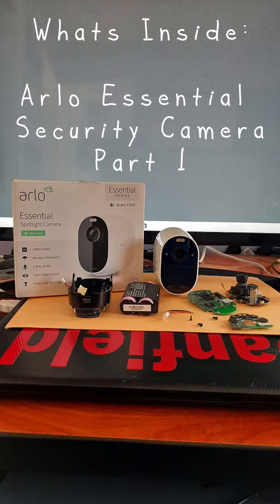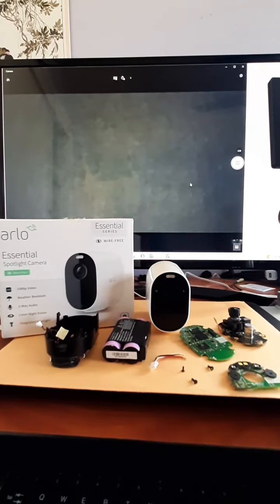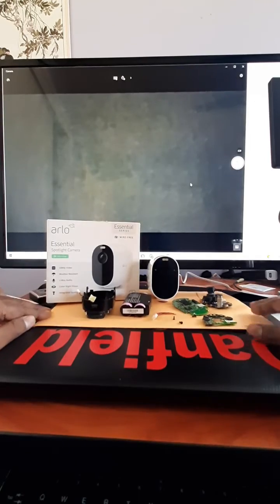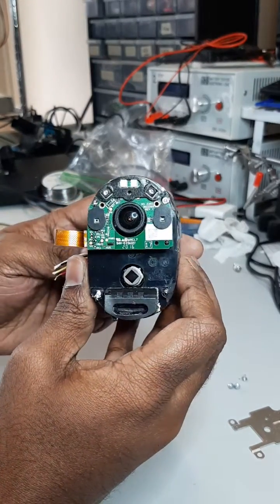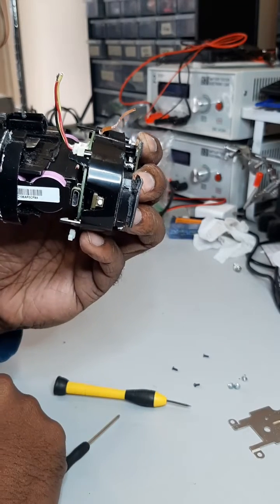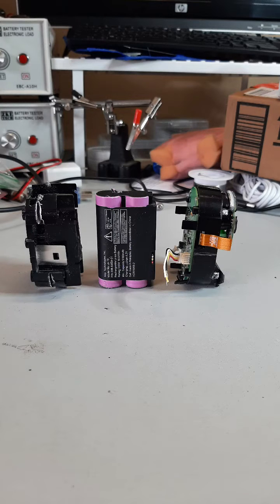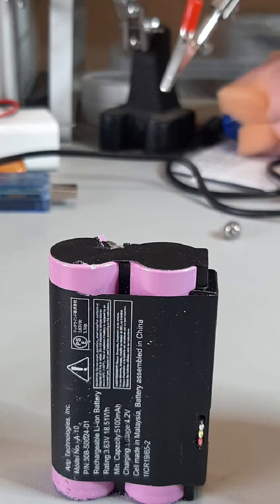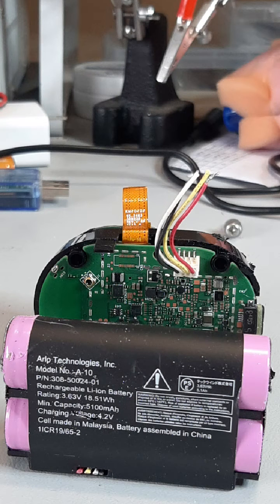what's inside ? (Arlo Essential Security Camera - Part 1)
Tear down of Arlo essential security camera. (With Samsung 18650 Battery)